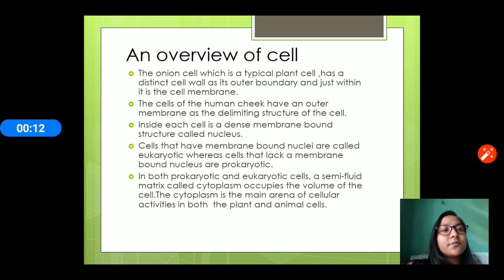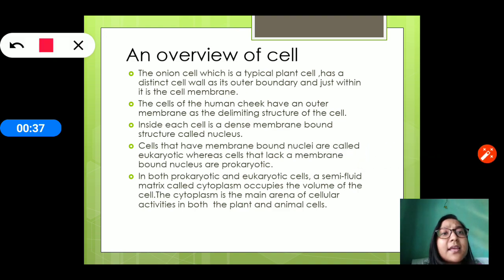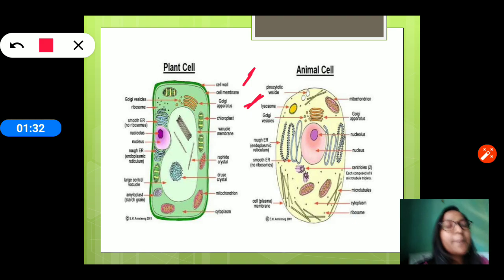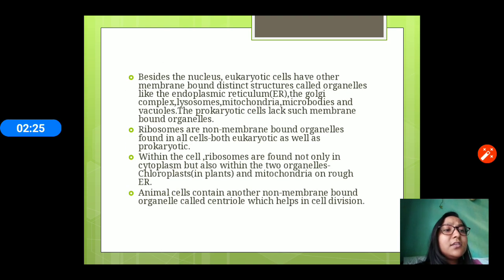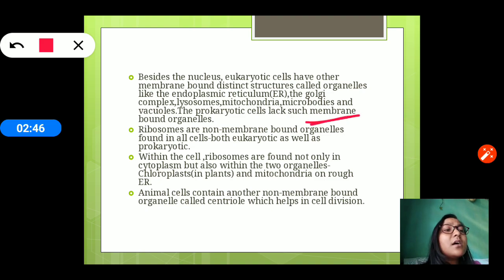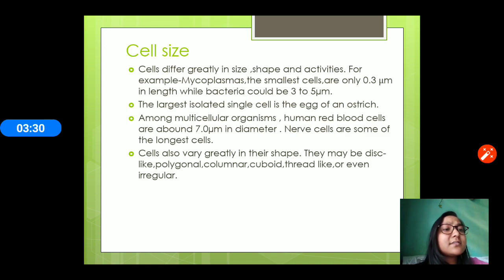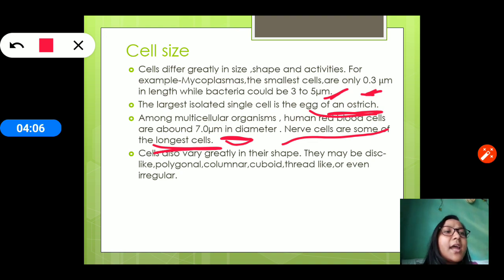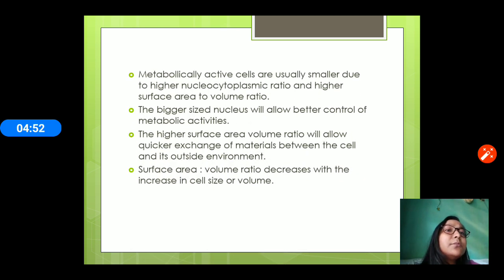Cell : the unit of life| L 2|Class11|Ncert|Neet preparation|By Juri Baruah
Educational
Hi i am Juri Baruah.I have completed in MSc. Molecular Biology and Biotechnology.
This video will help the students of cbse Class 11 students to understand about the overview of cell.It includes
  Difference in animal and plant cell.